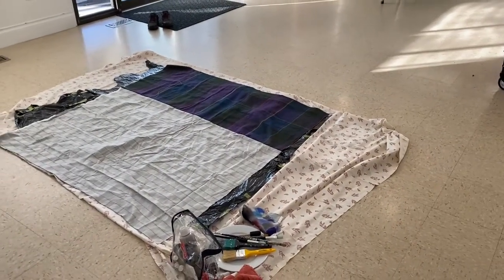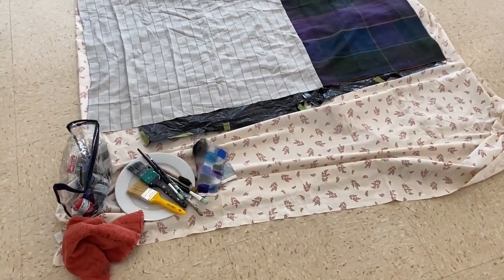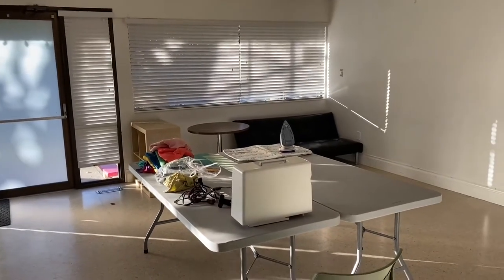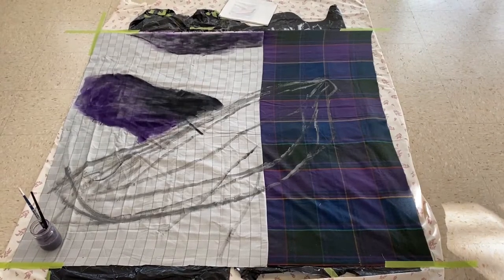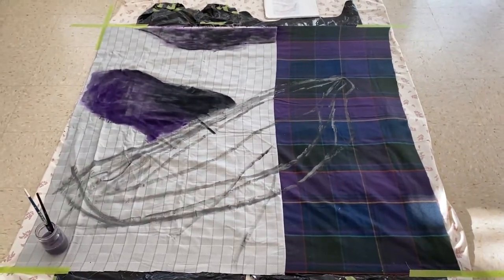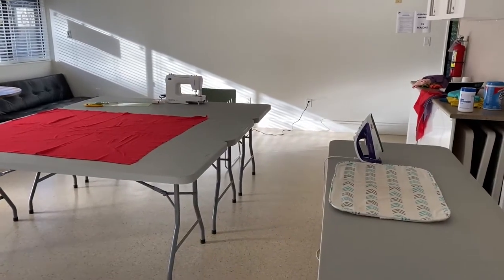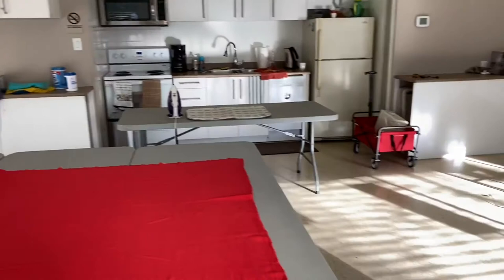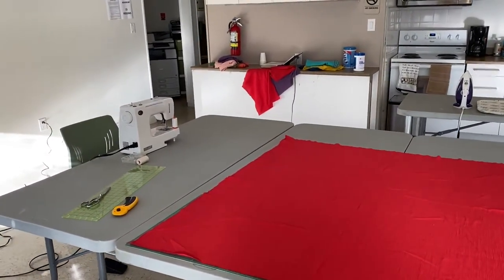December Studio Vlog 1 | Painting & Community Installation Begins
This is the first part of 4 sessions in a rented studio space.